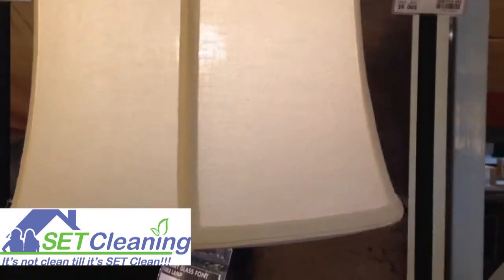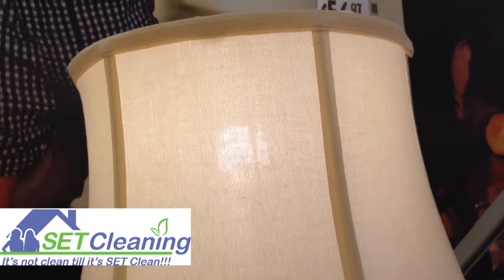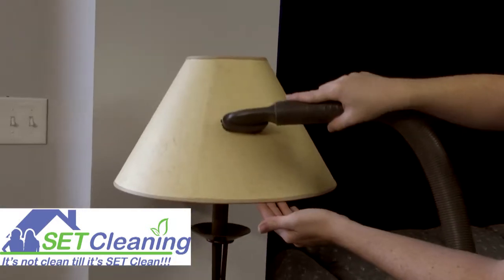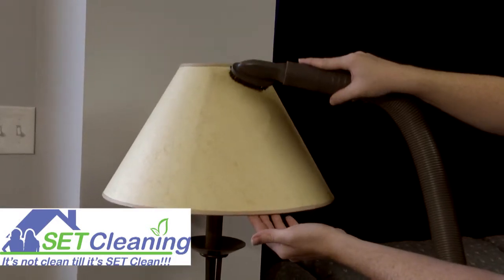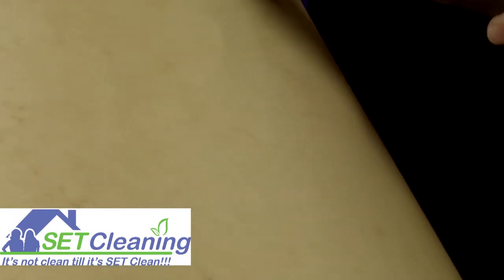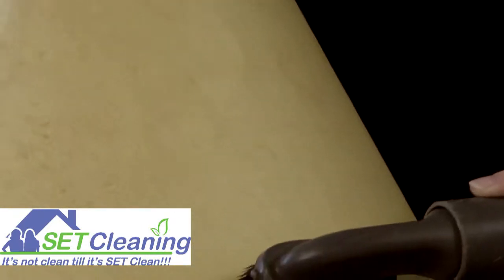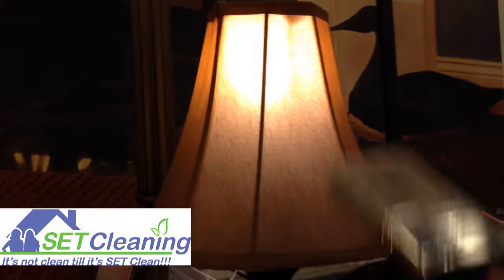Suzanne Hayzlett - Lamp Shades